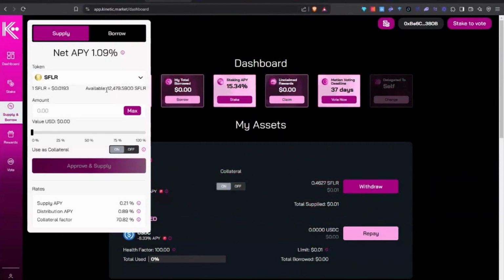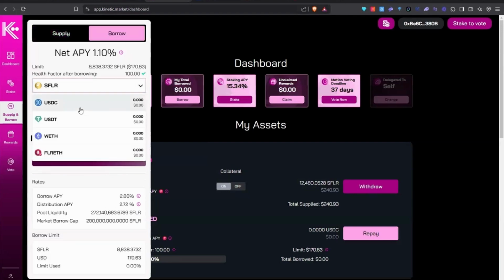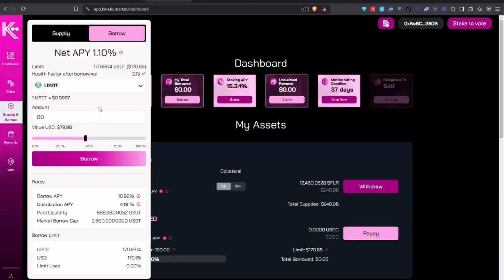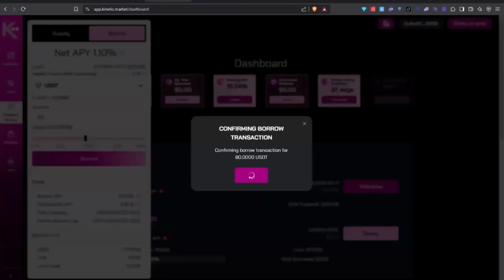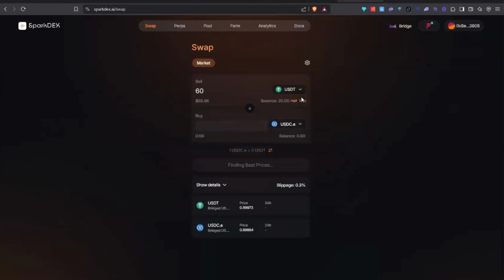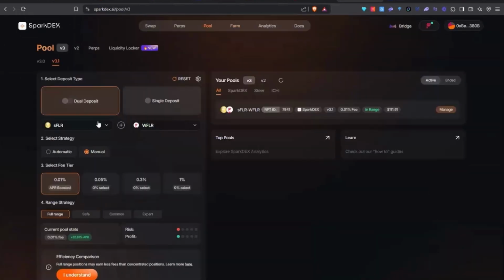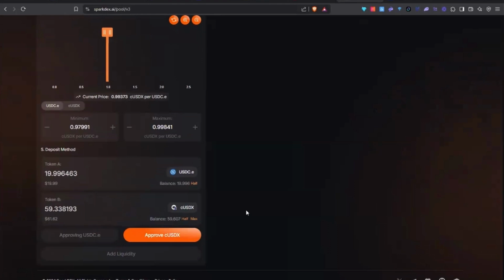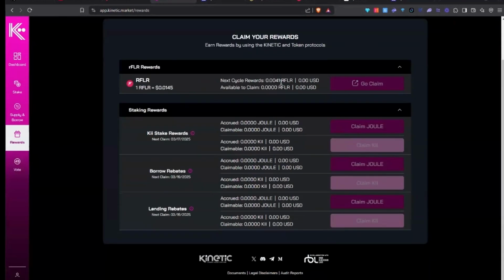11: Step-by-Step Guide to Borrowing & Liquidity Pools | Safe DeFi Strategies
In this DeFi 101 episode, we walk you through a hands-on DeFi strategy using borrowing and liquidity pools! Watch as we supply 12,500 Teslare ($250) to a platform, enable it as collateral, and borrow USDT to enter a USDC/CUSDX liquidity pool for boosted APR. Learn why we approve transactions, choose stablecoins to minimize liquidation risk, and maintain a health factor above 2 for safety. We also show how to skew the pool (favoring CUSDX) and select the right fee tier for rewards. This safe, stablecoin-based approach protects against price volatility while generating passive income. Do your own research before investing.
 What’s your favorite DeFi strategy? Share in the comments!